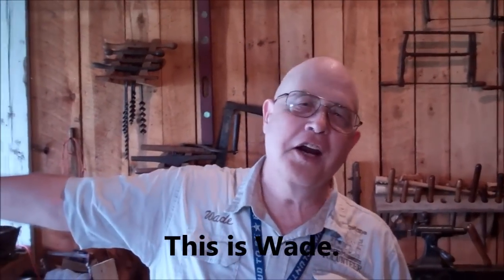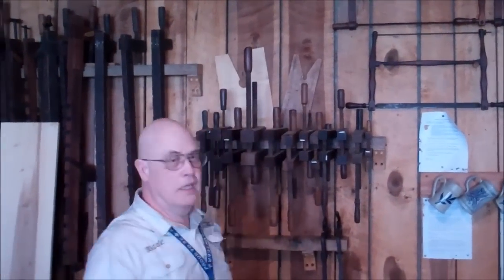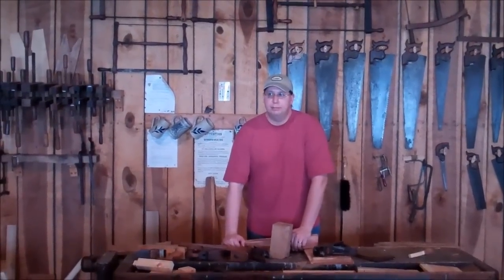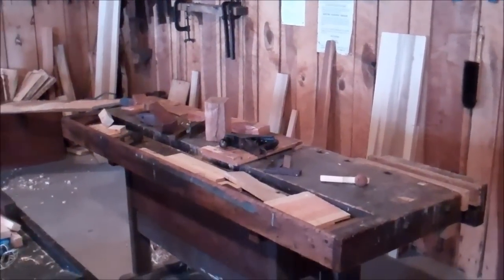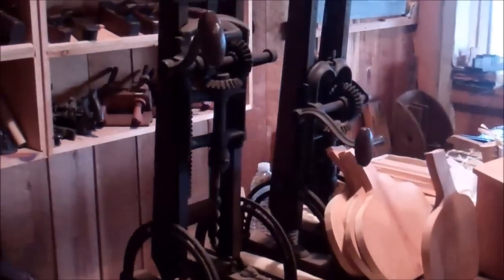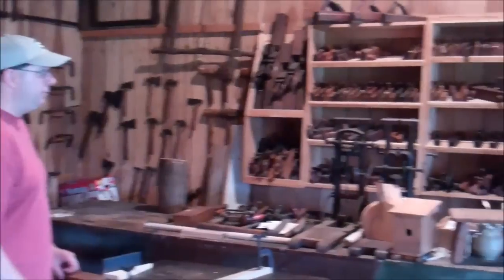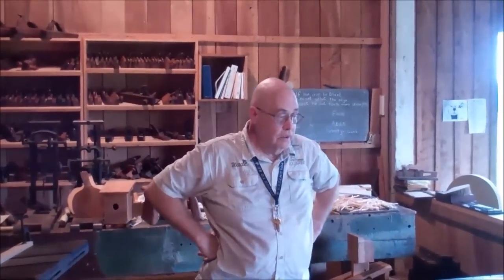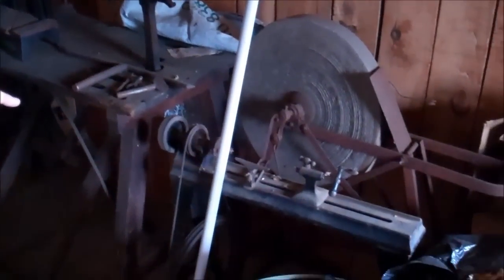Stepping Stone Museum Tour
Wade, of the Stepping Stone Meseum, takes us on a tour of the Museum's workshop. We look at and discuss the vintage tools and have a discussion with Shannon Rogers about using jigs with hand tools.